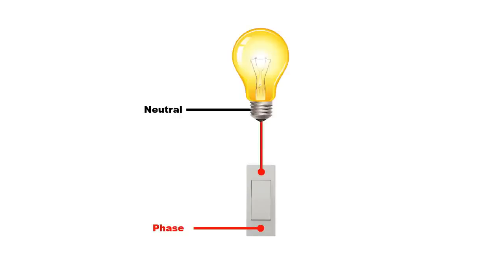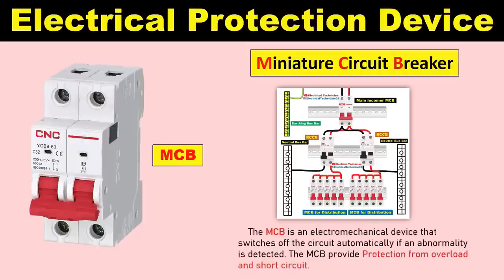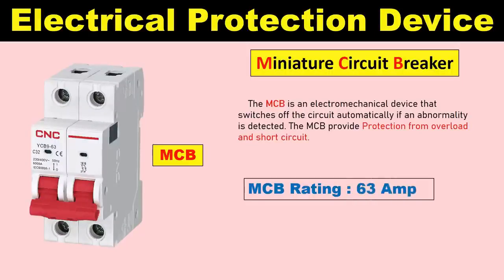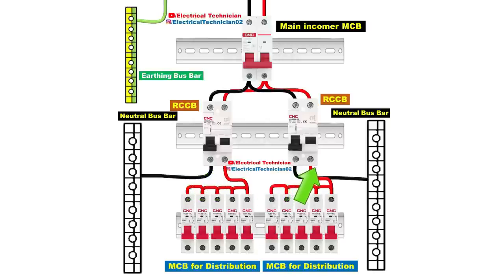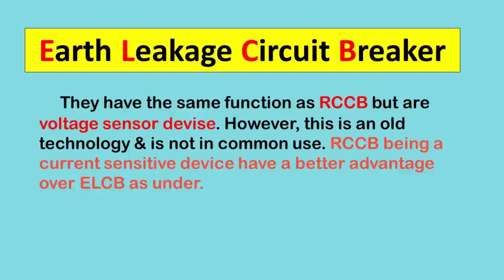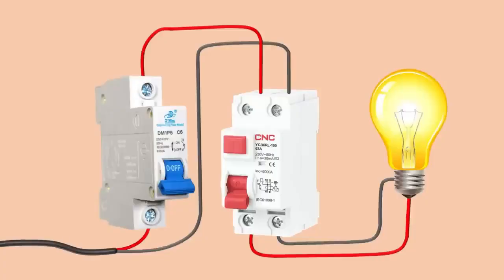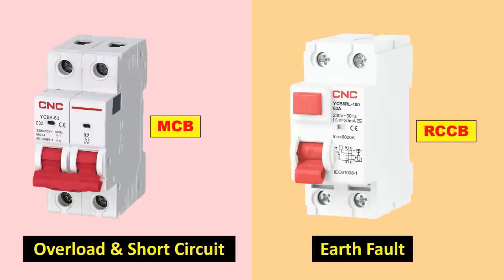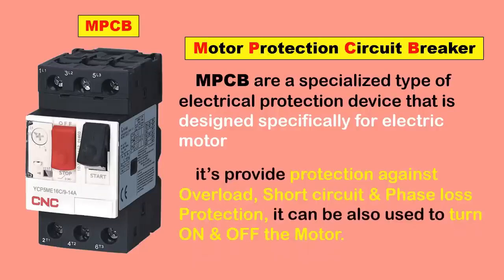What RCCB and ELCB And MCB different and meaning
Safety regarding